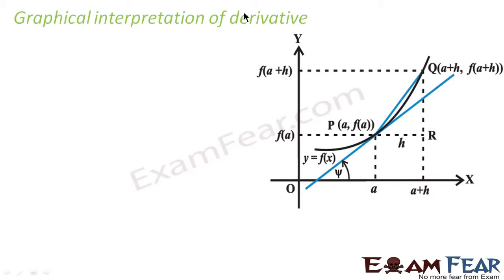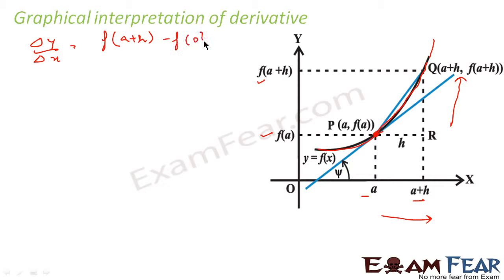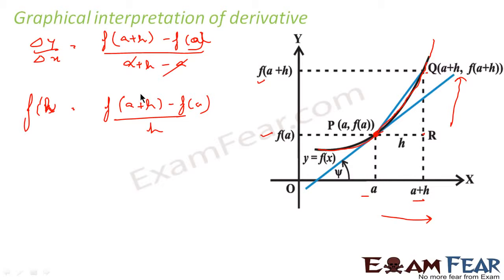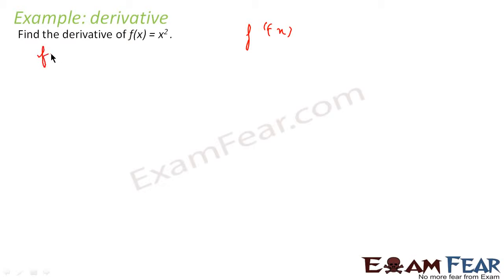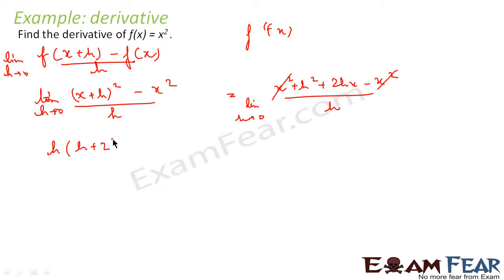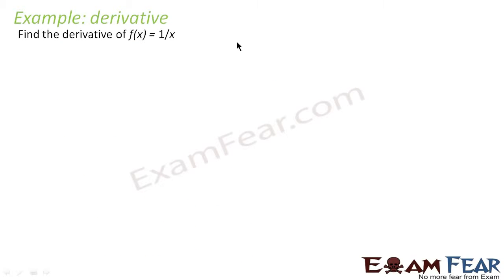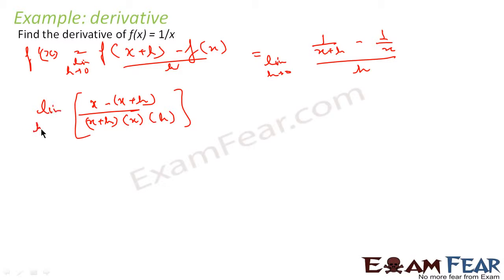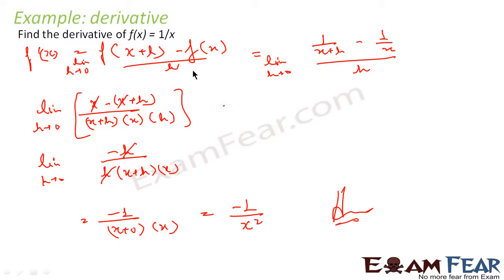Maths Limits and Derivatives part 16 Graphical Interpretation of derivative CBSE class 11